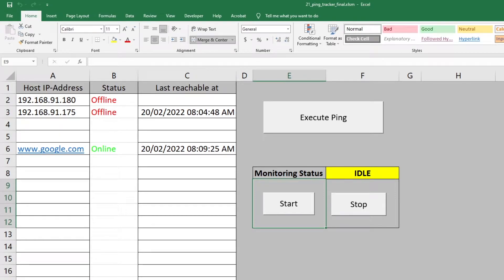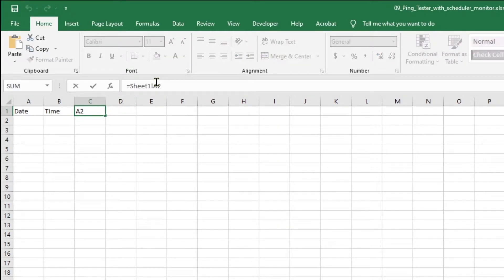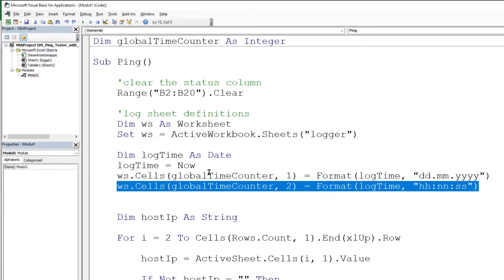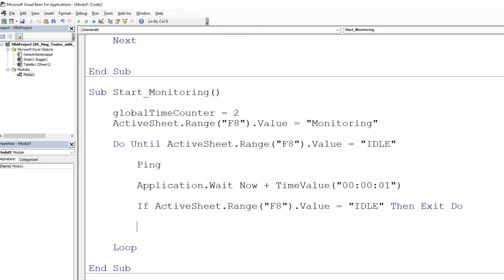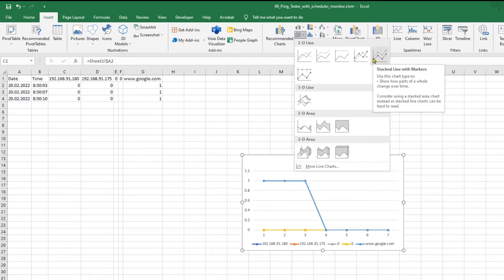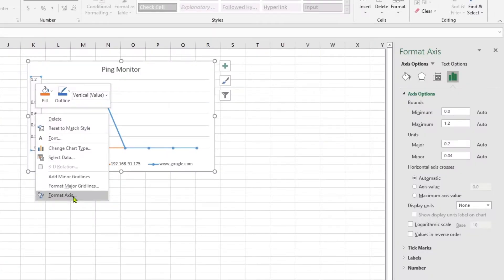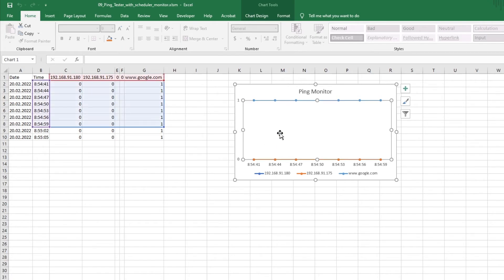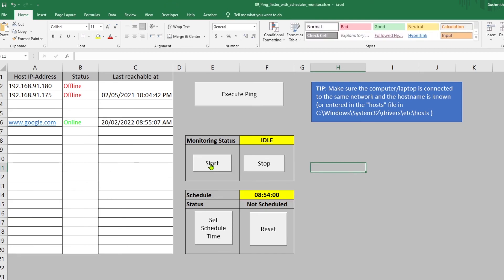Build you own Ping Tester #9 | Ping Monitor chart | Networking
In this video, we build a monitoring chart to visualize the ping results.